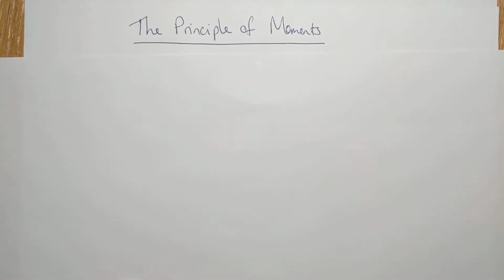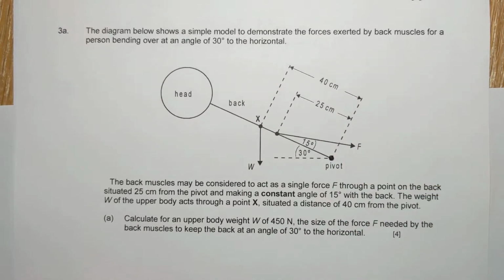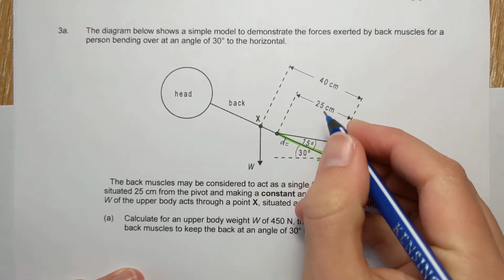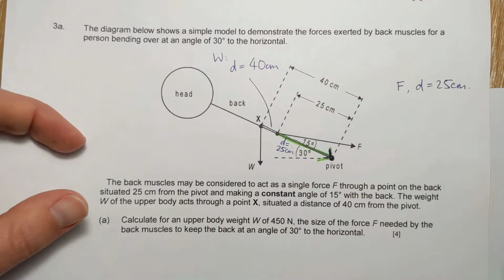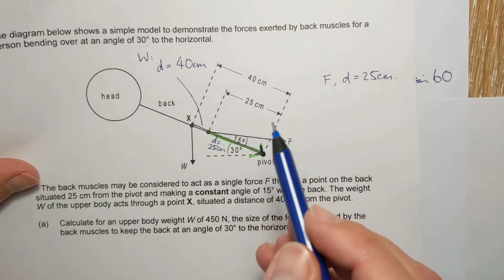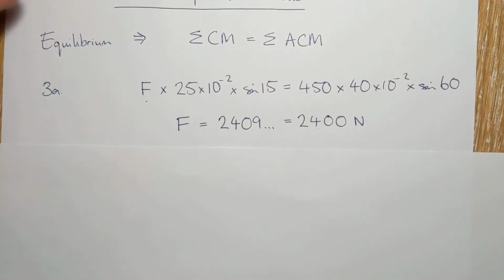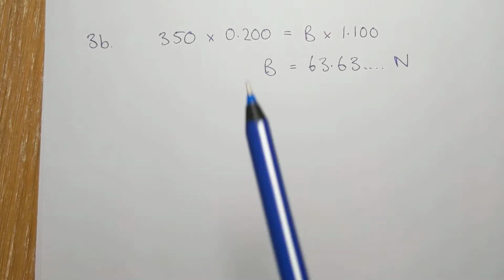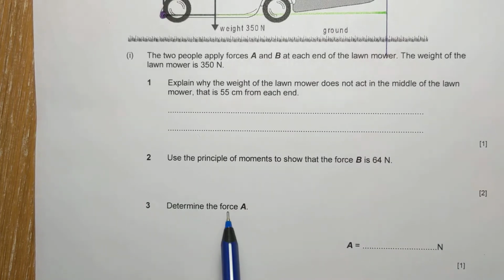Wk2 Sun3: The Principle of Moments